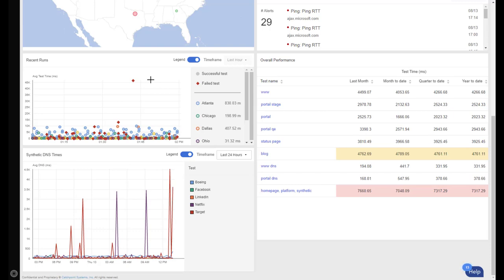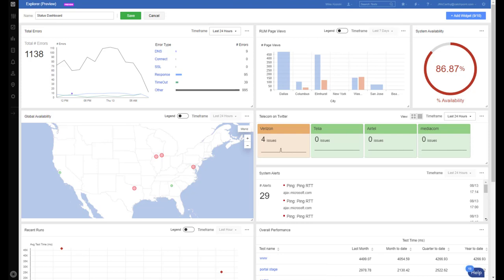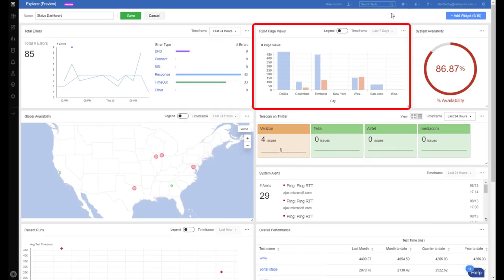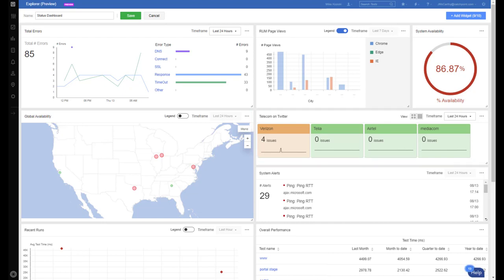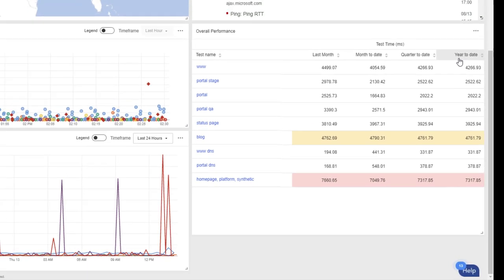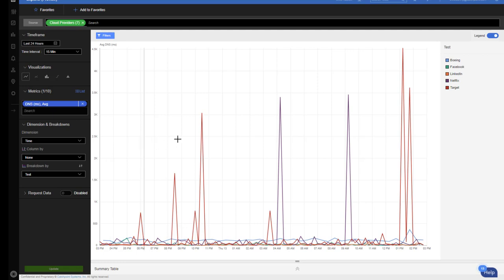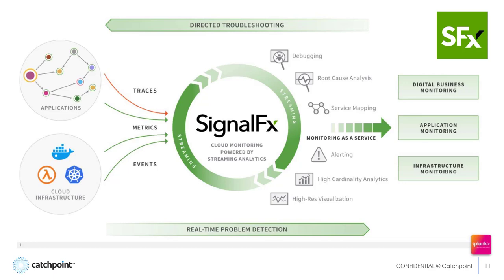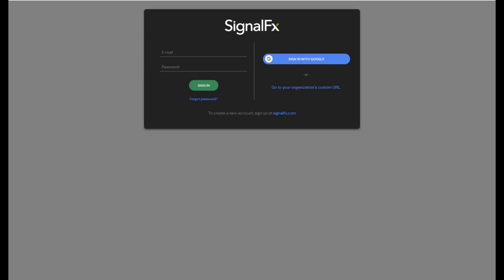Catchpoint - Gullfoss Release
The Gullfoss update offers these new features:
- New widgets and making some existing favorite widgets available in all dashboards
- New visualizations, so you can view data from many different perspectives
- “Connected workflows” so with just one click you can navigate from:
        - Dashboard directly to Waterfall
        - Dashboard to the New Explorer
        - Explorer to Waterfall